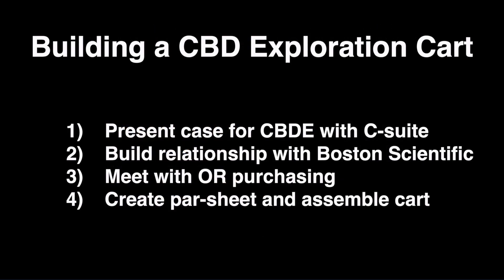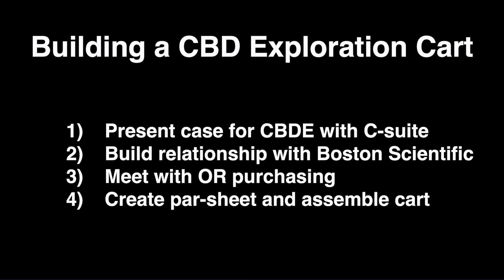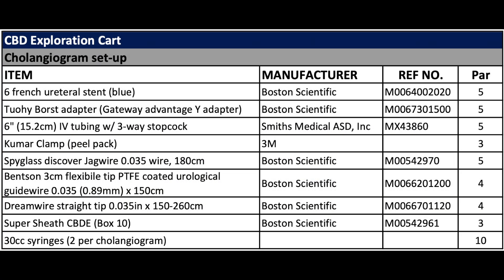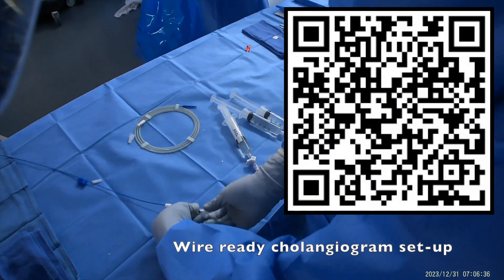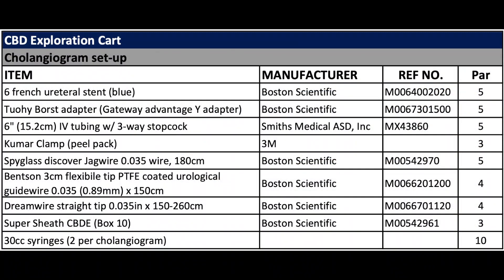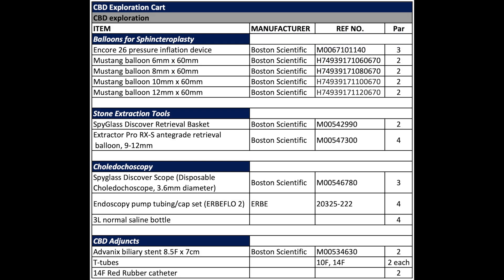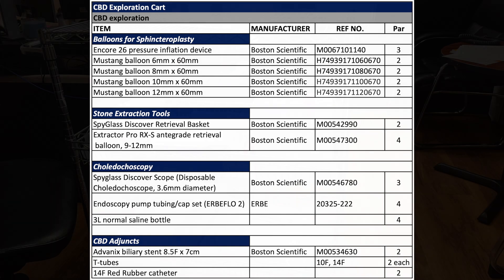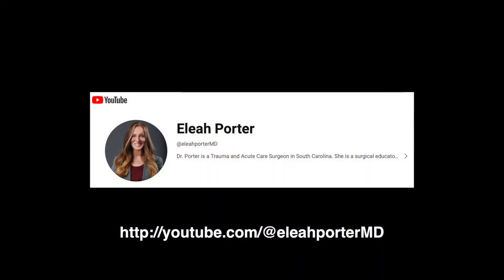Step 1: Building a Cart - Robotic CBD Exploration Series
Before doing a Robotic Common Bile Duct (CBD) exploration, you will need to build a cart. This video provides a guide and tips for building a cart.

This is the first video in our series on how to do an entirely transcystic, antegrade-only and almost exclusively fluoroscopic Robotic Common Bile Duct (CBD) Exploration - helping surgeons take back the CBD.

*Please note, videos are not intended for medical use. They are intended for sharing and collaboration purposes. Views expressed in these videos represent those of the authors only.*